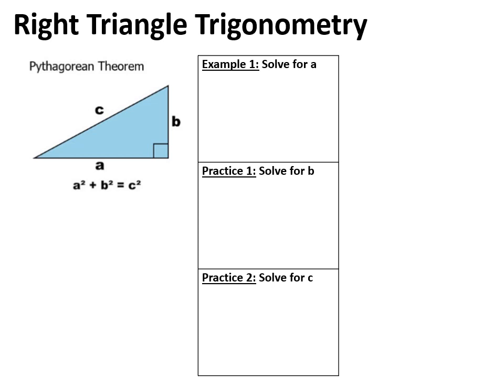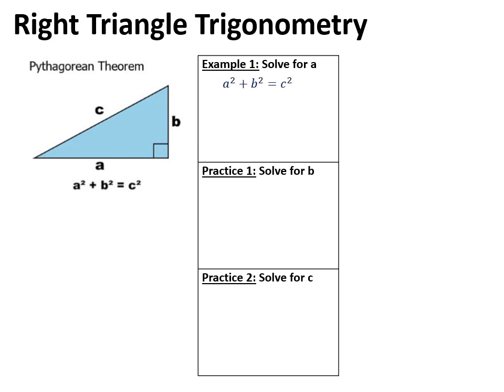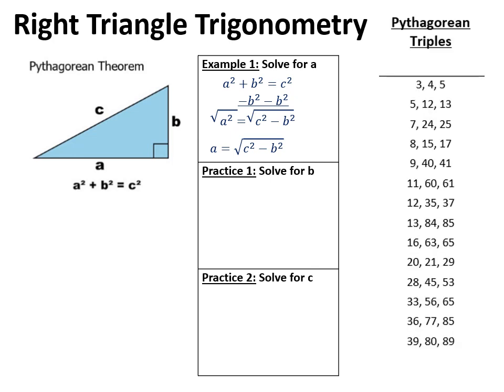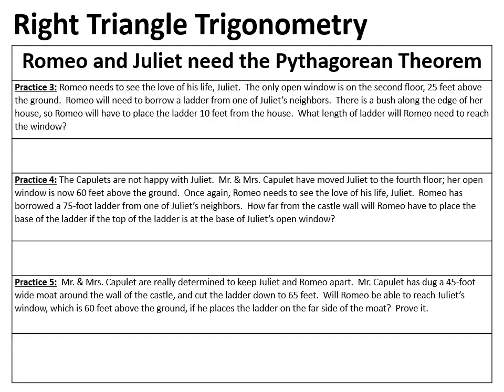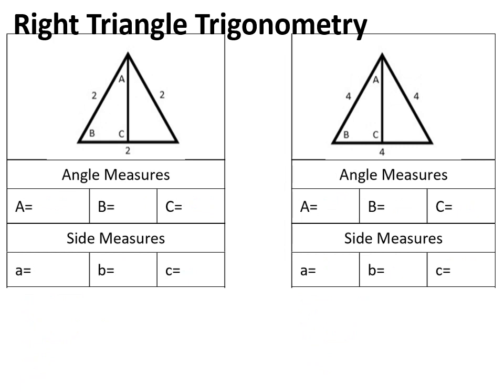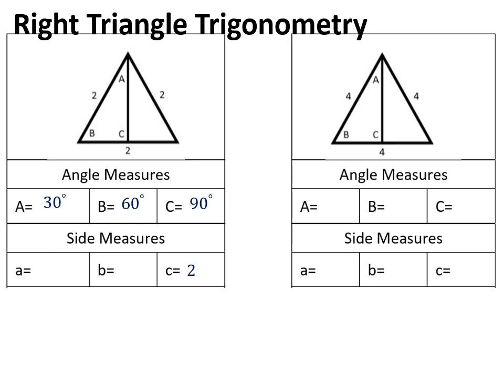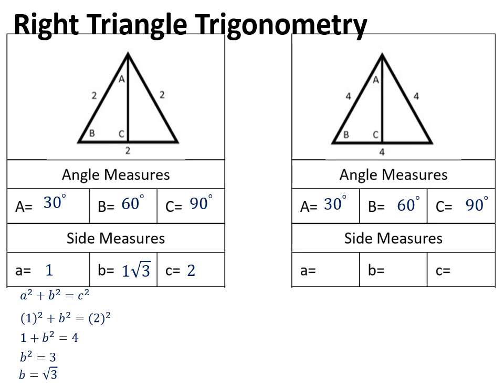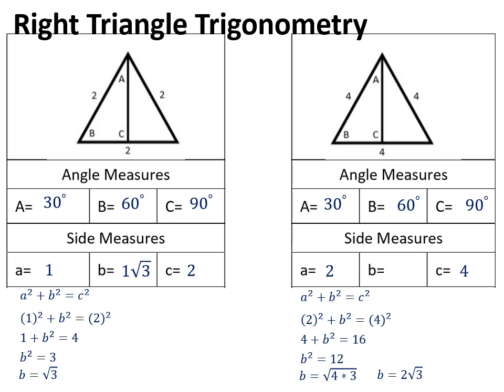Right Triangle Trig CP 1 v